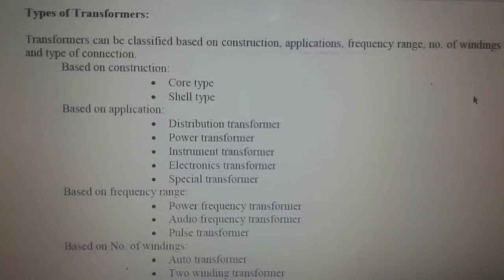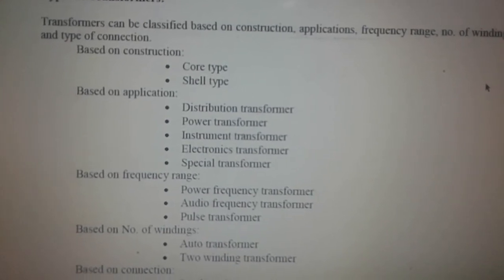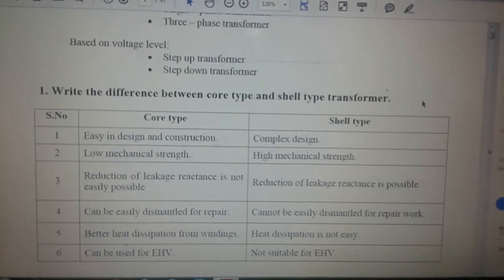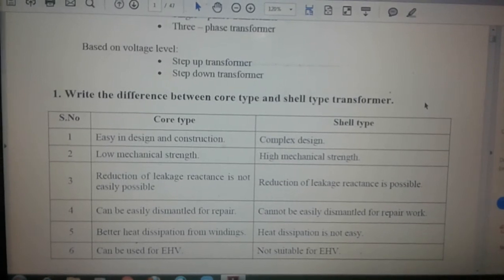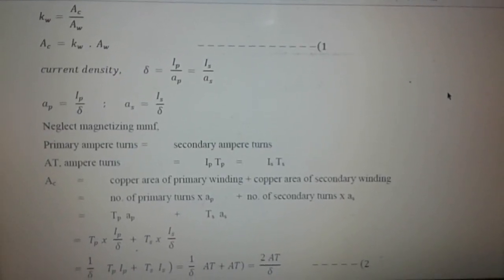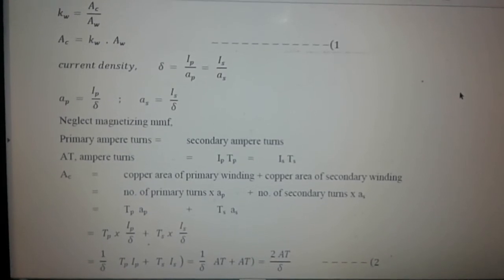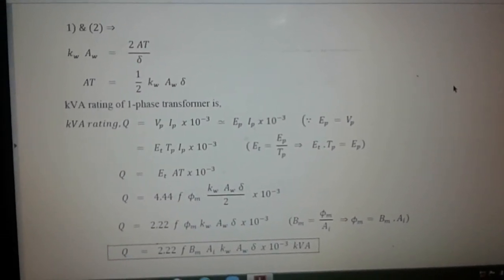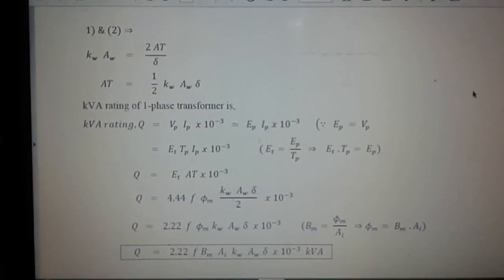OUTPUT EQUATION OF TRANSFORMER DEA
TRANSFORMER DESIGN